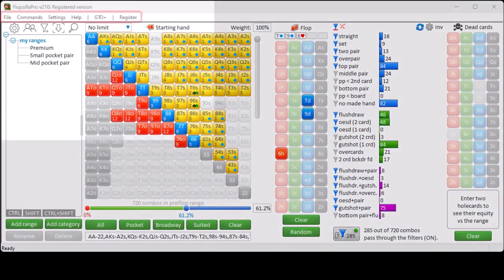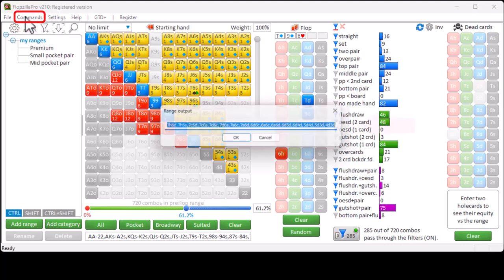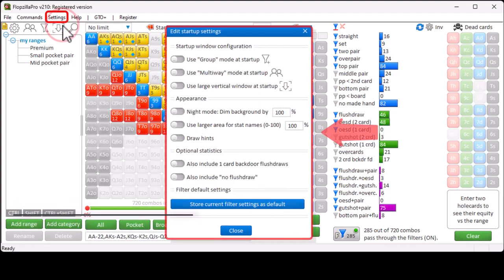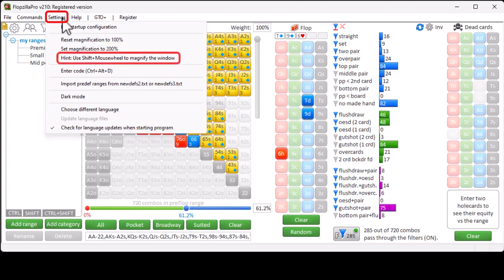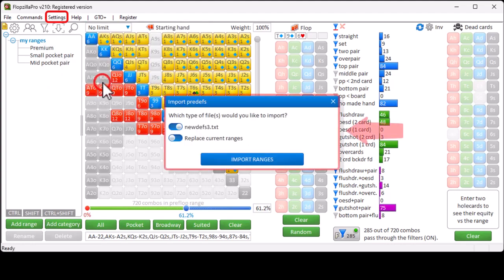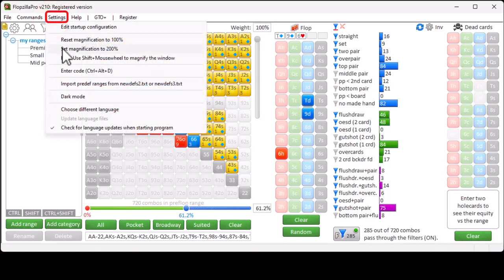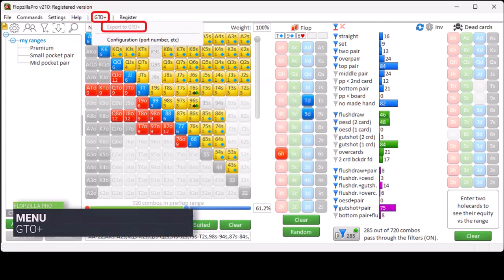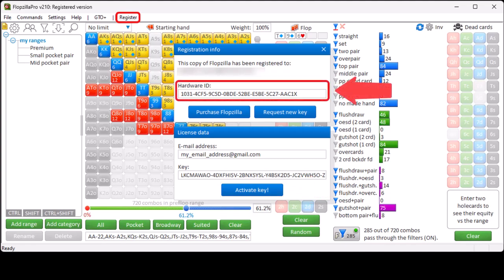FlopzillaPro video series, part 10 (OPTIONAL): The menu items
This video is provided in case you quickly need an explanation of any particular item in the menu.
It can be skipped, unless you're looking for some specific item in the menu.

Chapters:
0:00 Intro
0:20 FILE
0:27 COMMANDS: Toggle between percentage and combo mode
0:42 COMMANDS: Text output for current range
0:52 COMMANDS: Text output for the current statistics
1:02 COMMANDS: Add/edit note
1:22 SETTINGS: Edit startup configuration
1:42 SETTINGS: Reset magnification to 100%
1:57 SETTINGS: Set magnification to 200%
2:04 SETTINGS: Use Shift+Mousewheel to magnify the window
2:20 SETTINGS: Enter code
2:40 SETTINGS: Import predef ranges from newdefs2.txt or newdefs3.txt.
3:15 SETTINGS: Dark mode
3:32 SETTINGS: Choose different language
3:52 SETTINGS: Update language files
3:59 SETTINGS: Check for lanugage updates when starting program
4:03 HELP: About Flopzilla
4:12 GTO+: Export to GTO+
4:23 GTO+: Configuration
4:33 REGISTER
4:53 REGISTER: Hardware ID
5:02 Outro